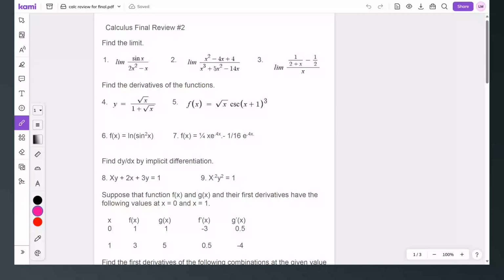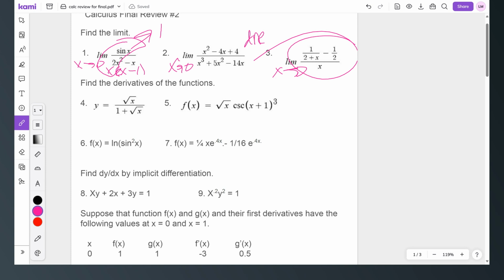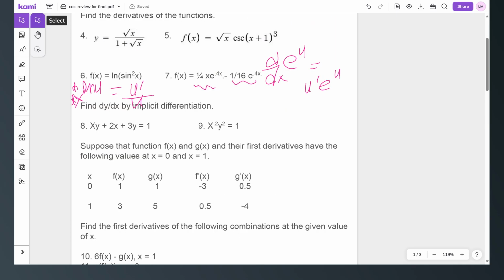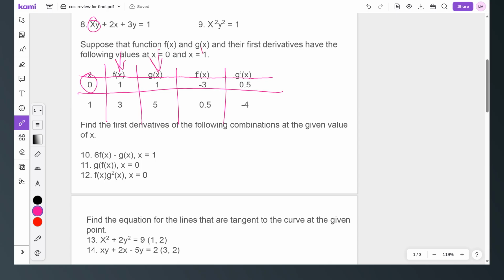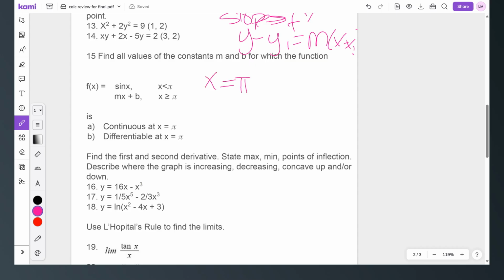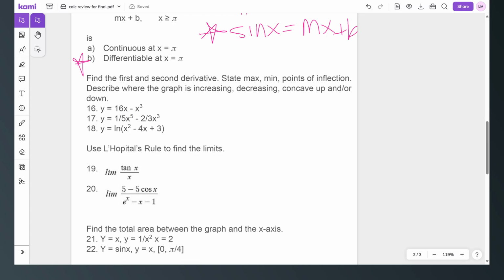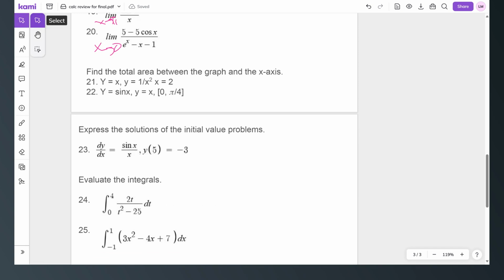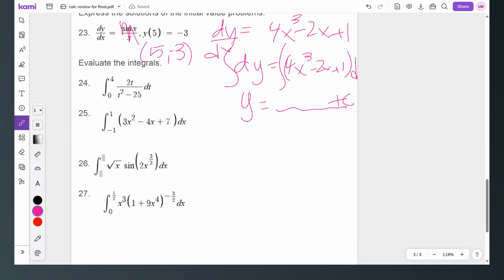Calc 1 final review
hints for the calc 1 final review